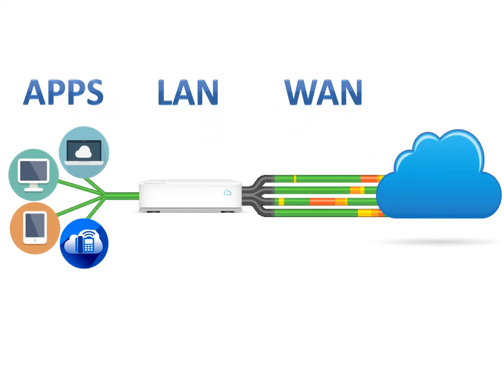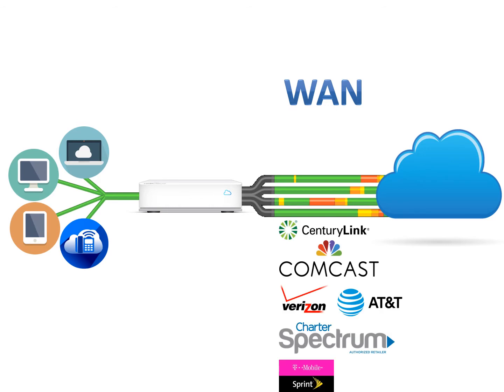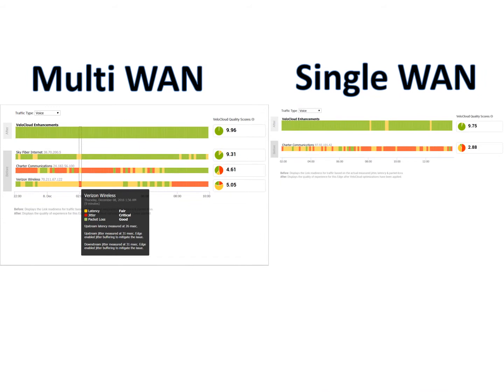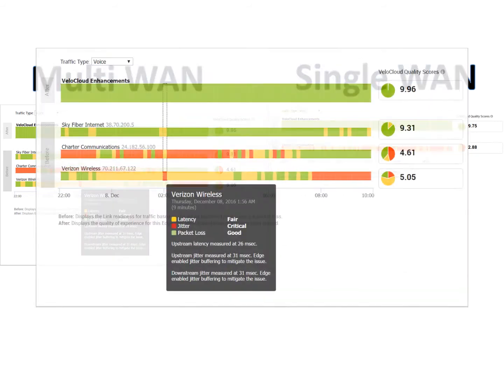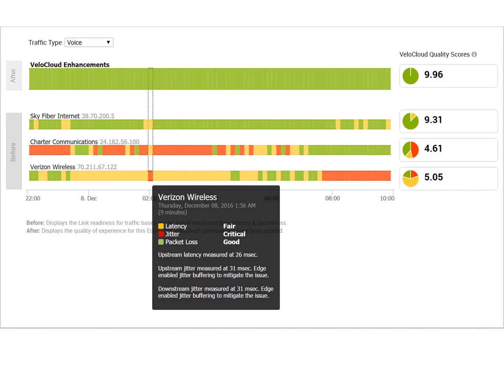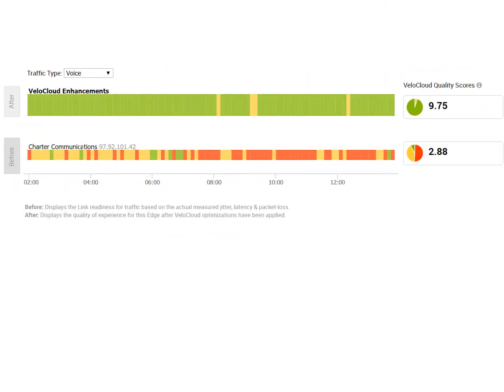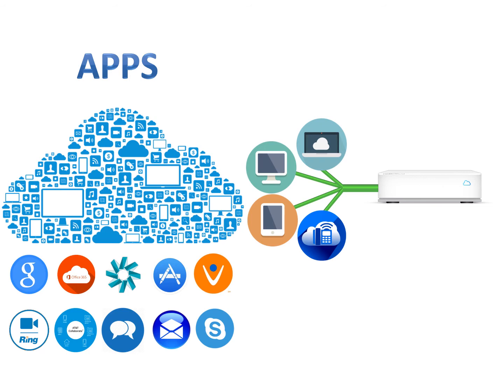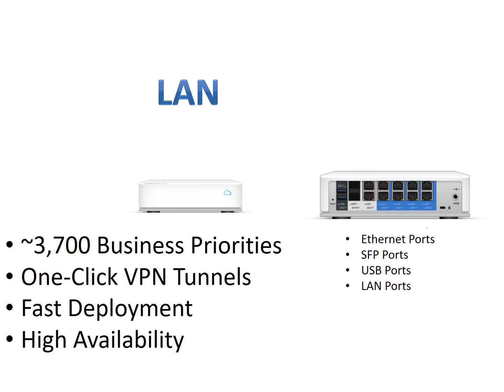VeloCloud Presentation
An introduction to VeloCloud SD-WAN.